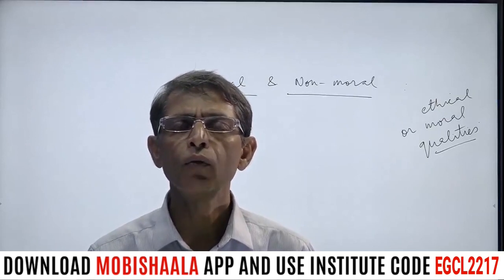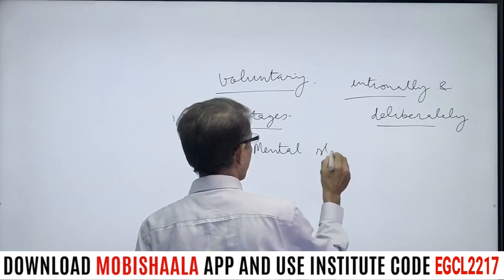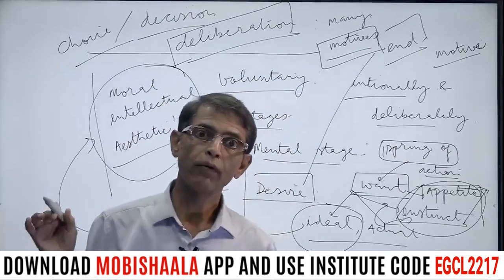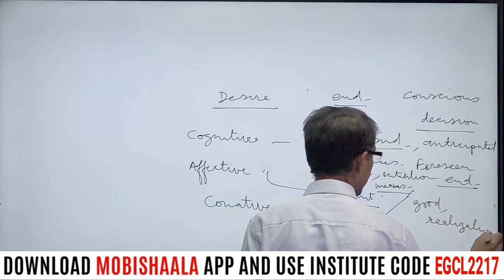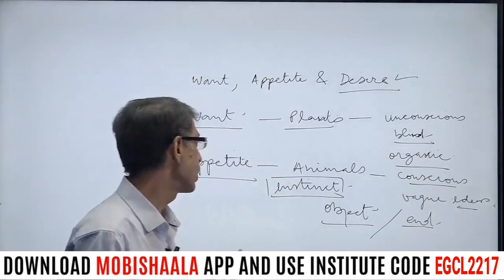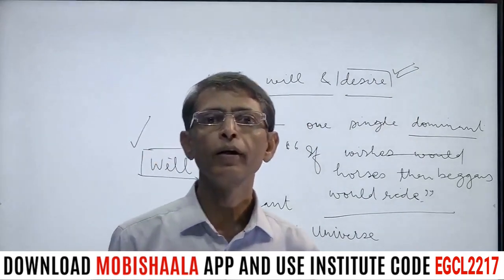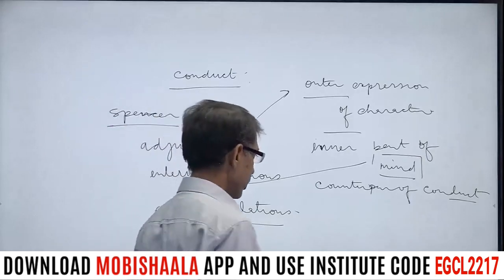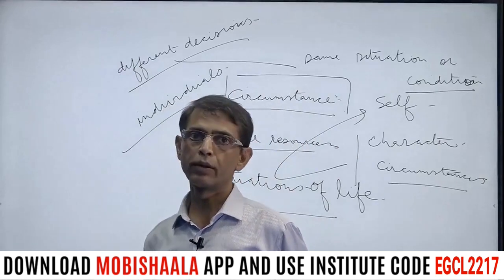UPSC-2021 : English Medium- Stage 2 Ethics (GS PAPER-IV) Lecture no-3 By R K Shukla| EG Classes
EG Classes mobile app powered by Mobishaala provides you end to end solution to the students, Class Video Lectures, Sure Shot Test Series, online and hard copy Study Materials. Guidance to Preliminary Test, Mains Test, and interview.